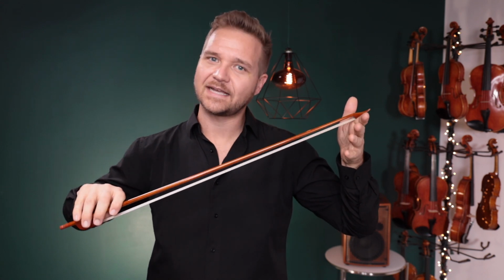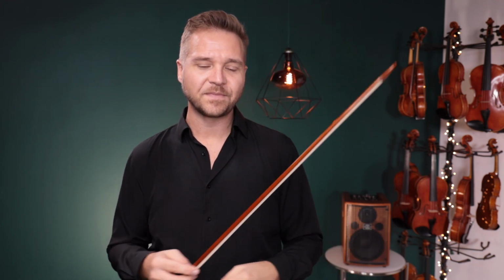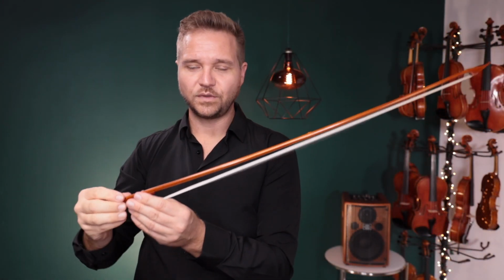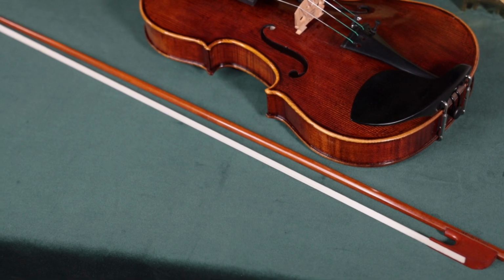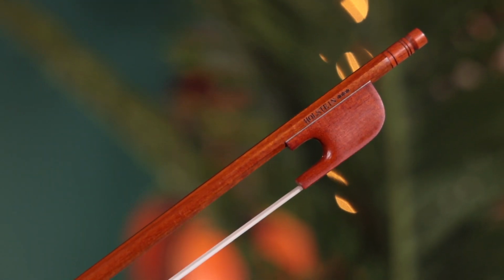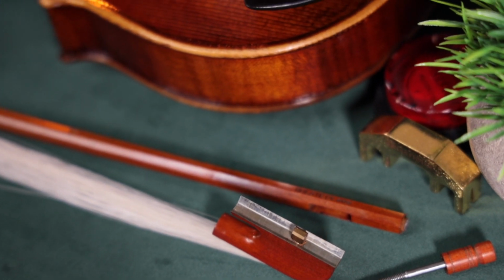Holstein 3-Star Pernambuco Baroque Violin Bow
Introducing the newest member of the Holstein Bow Family. Our Baroque violin bow delivers the authentic experience, for historically informed performances. Based on 17th & 18th century examples, the construction differs from a modern bow: it is shorter, has a convex curve when the bow is on the string, and doesn't have the modern mountings and ornaments such as windings, grips, ferrules and mother of pearl inlays.

Crafted from the same, incredible genuine pernambuco we use for our 3-Star modern bow, the new Baroque bow delivers clear and vivid sound production.